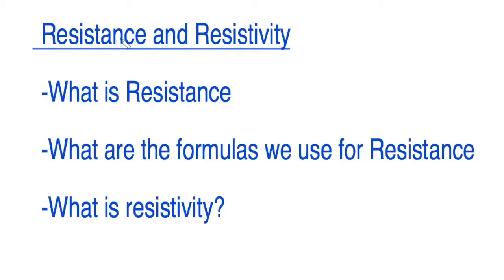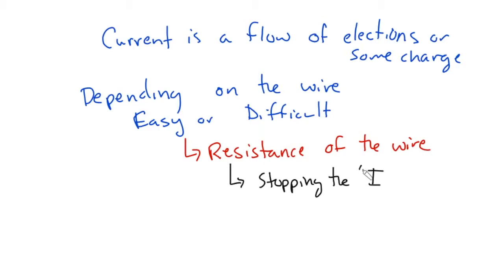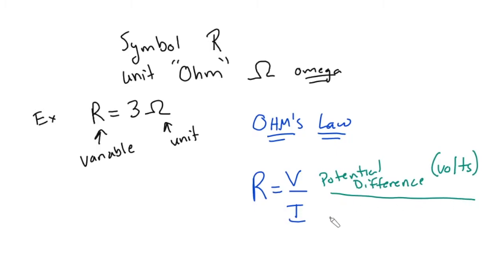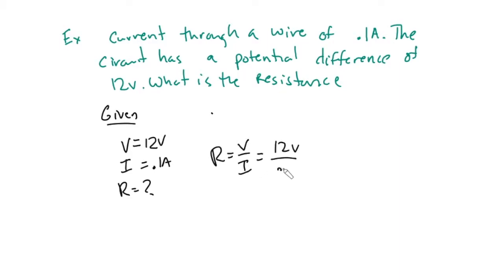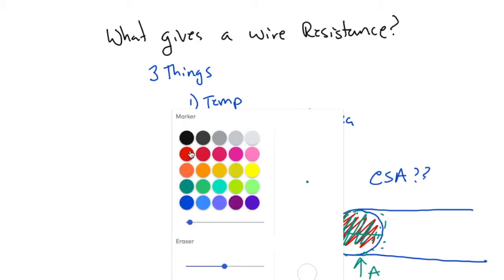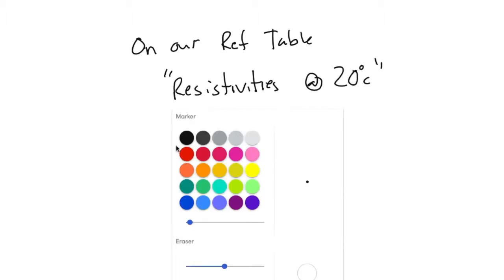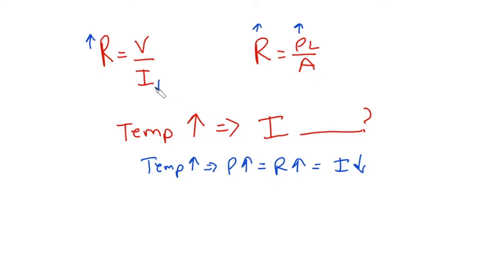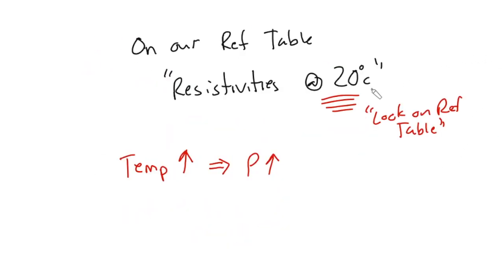Resistance & Resistivity | How To Solve (High School)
What is the formula for Resistance and Resistivity. In this video we look at the differences between Resistance and Resistivity and how to use the formula for each.